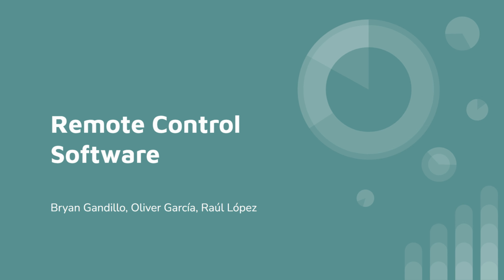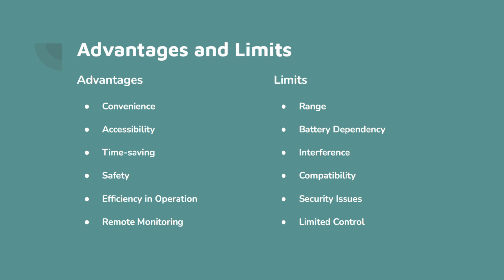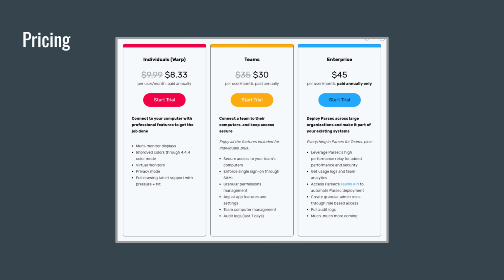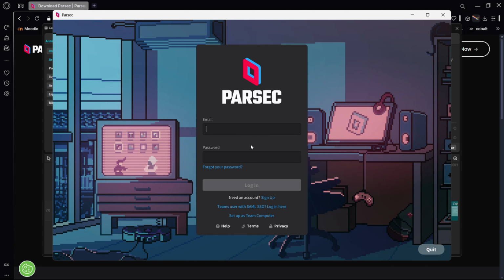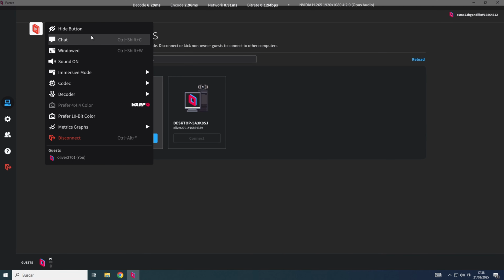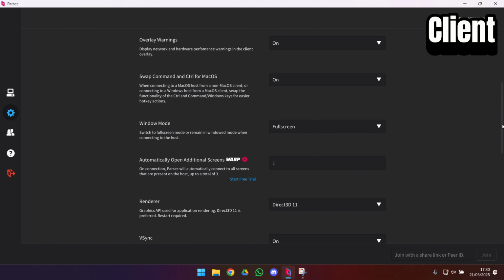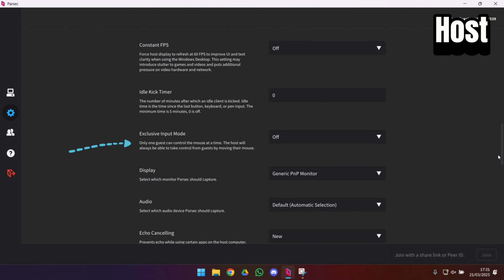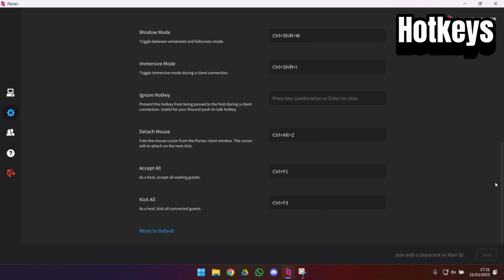Remote Control Software (Specifically Parsec)